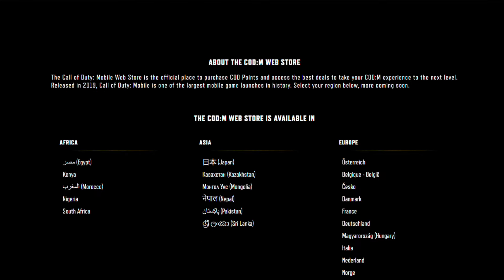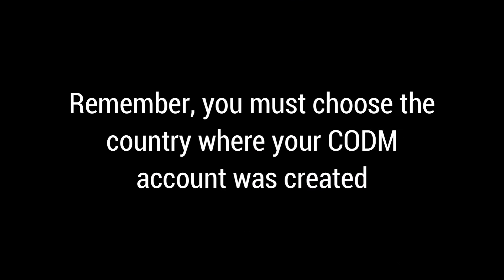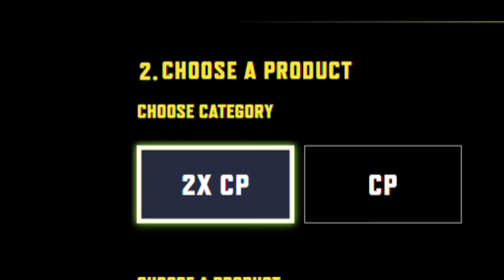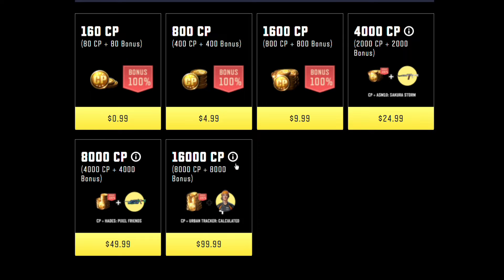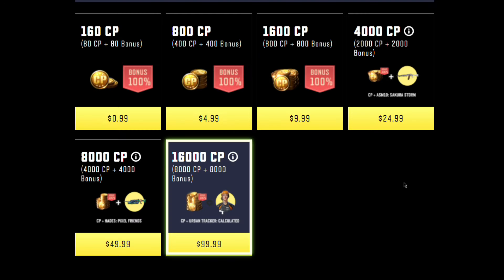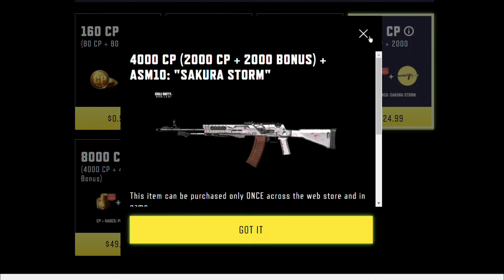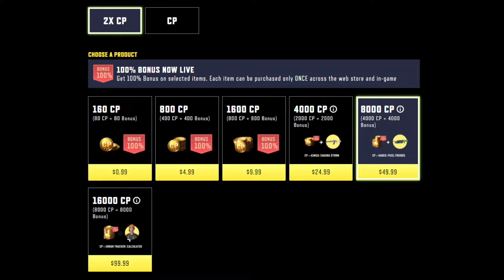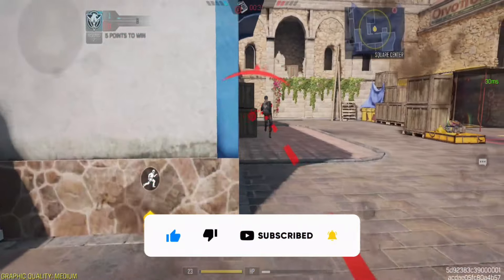HOW TO GET NEW URBAN TRACKER CALCULATED - COD MOBILE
Join me on as we explore Urban Tracker - Calculated and the latest rewards in Call of Duty Mobile! Discover how to get exclusive skins and more.